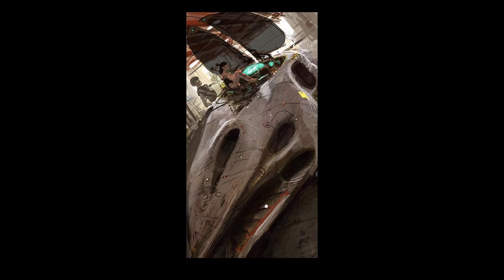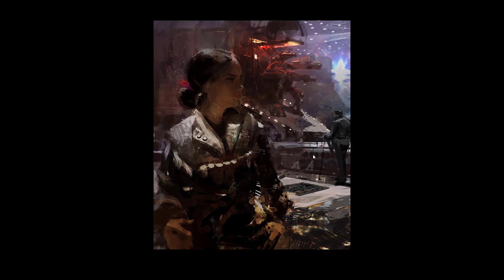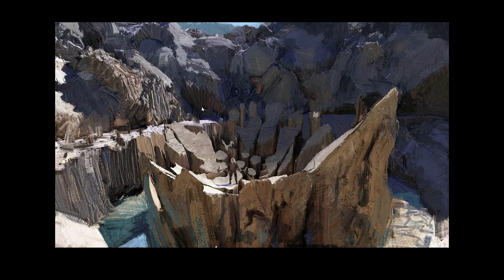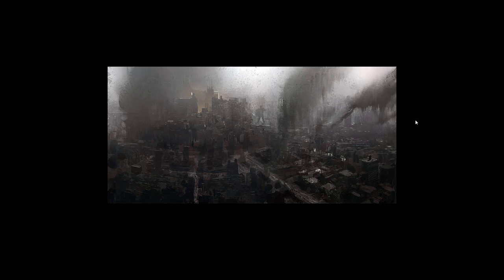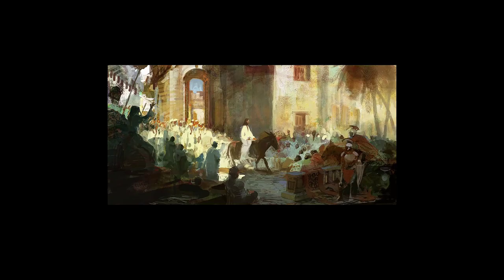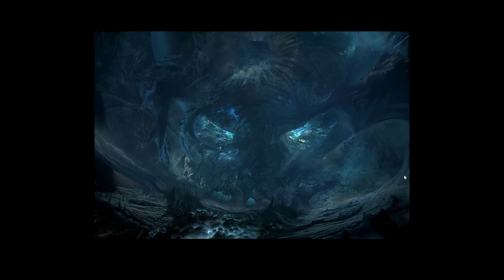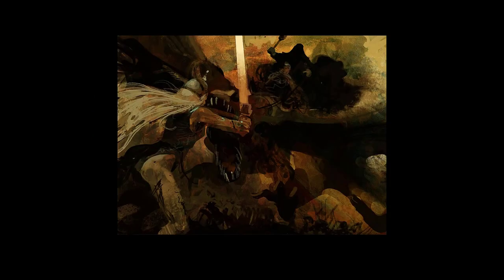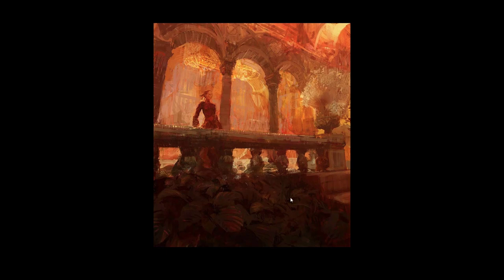Craig Mullins | Art Review